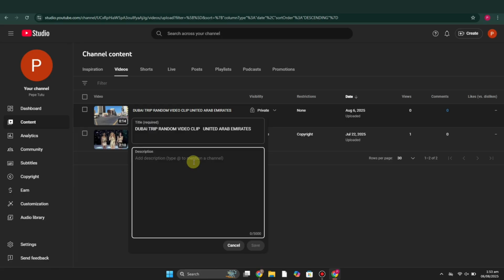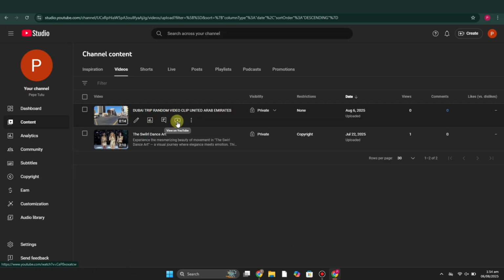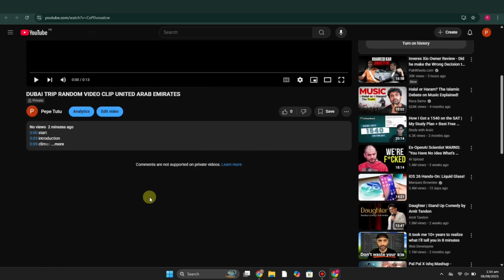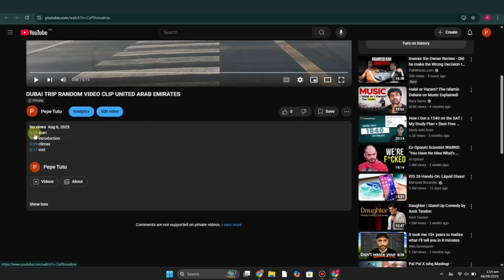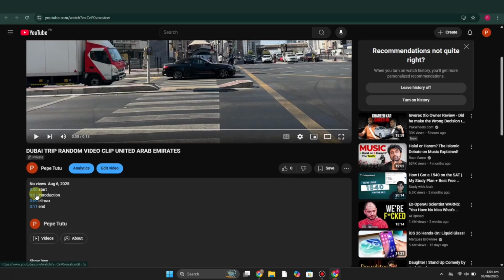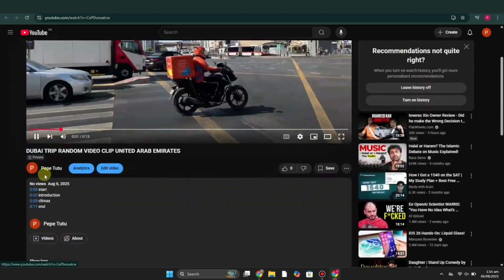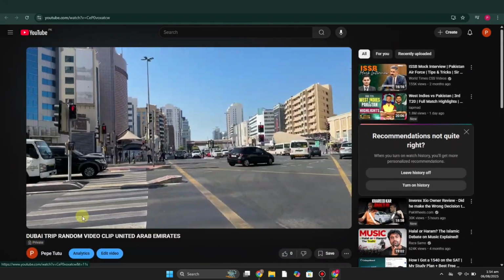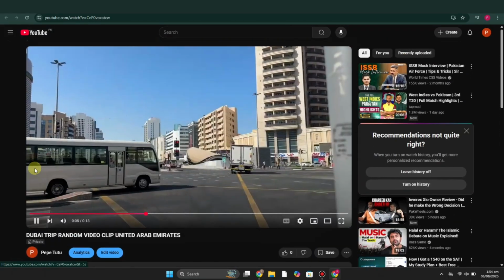How To Add Chapters To Youtube Video (Fast & Easy!)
How To Add Chapters To Youtube Video